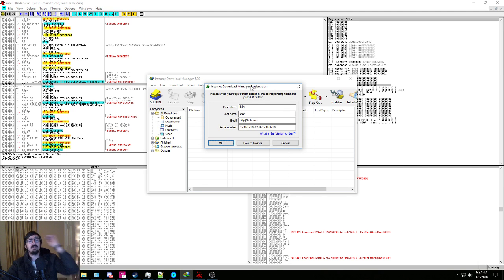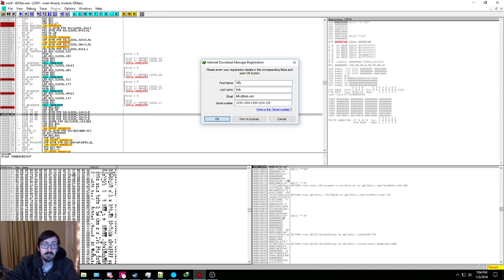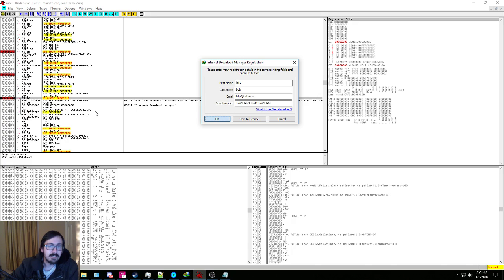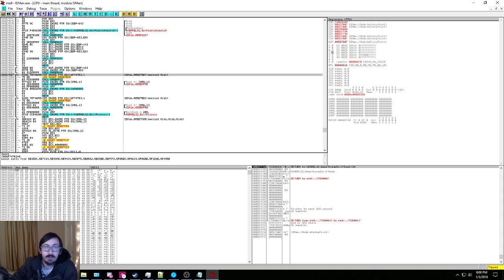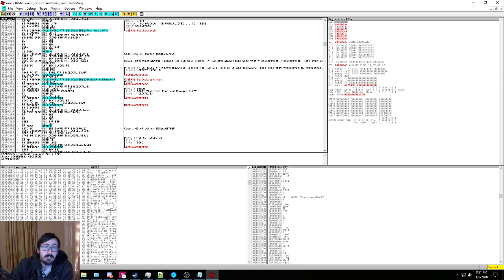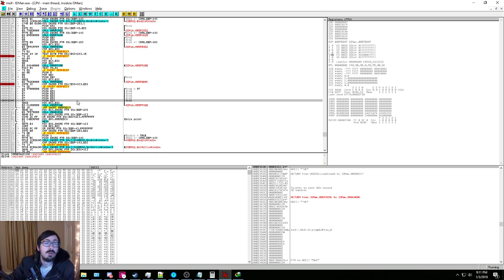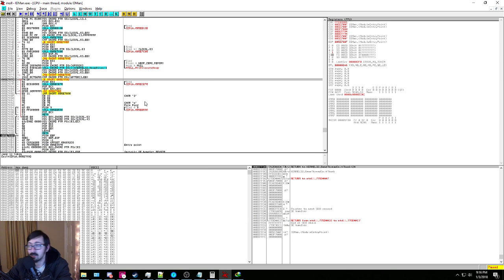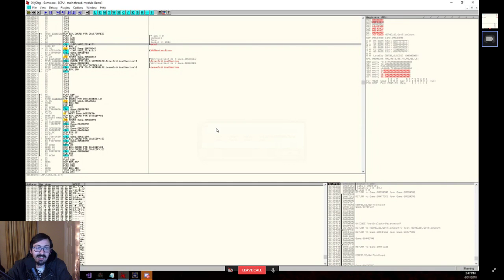Internet Download Manager... do they manage protection?